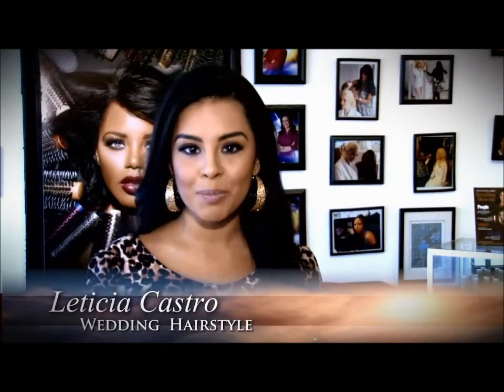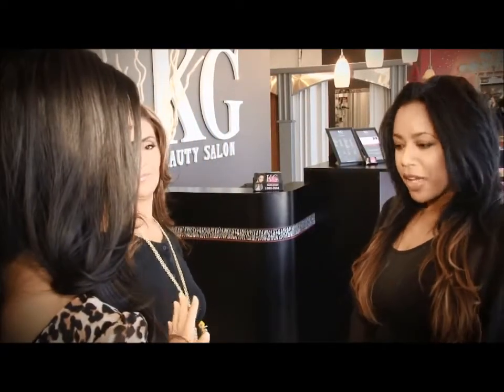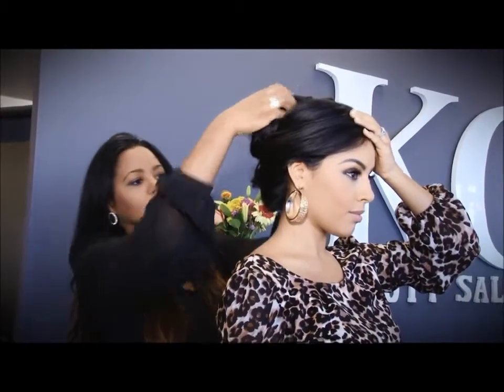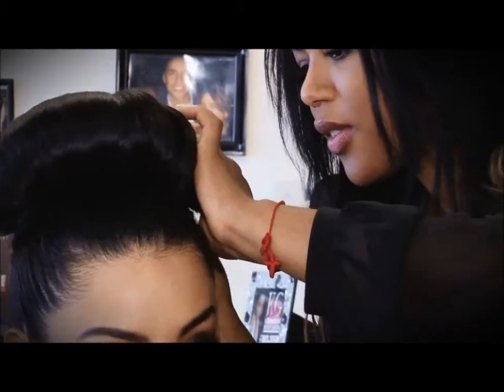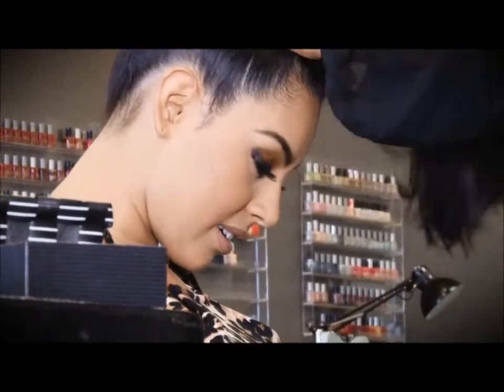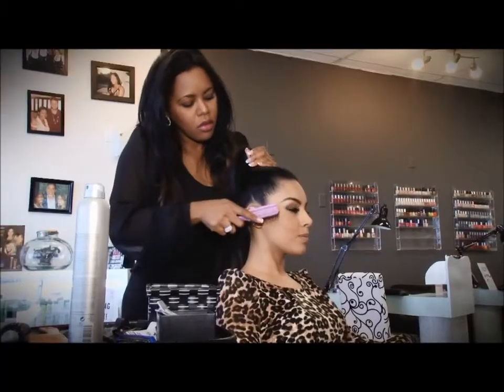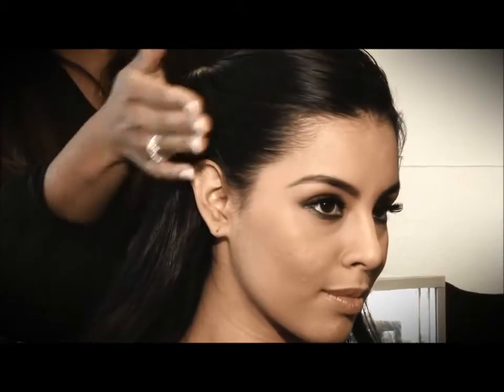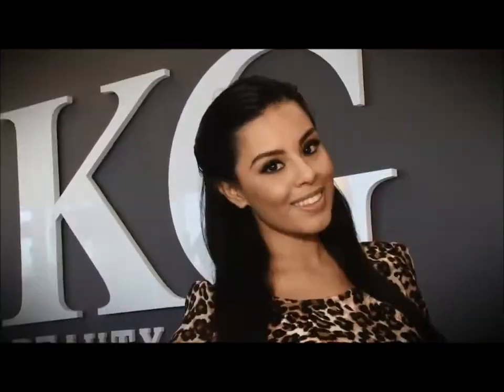Katherine Graciano / KG Beauty Salon, Las Vegas / KGcosmetics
Hair, Beauty, Fashion and Make-up tips - Leticia Castro's wedding preparation

In this section Katherine Graciano helps Univision15's weather girl,
Leticia Castro, with her hair style wedding preparations.